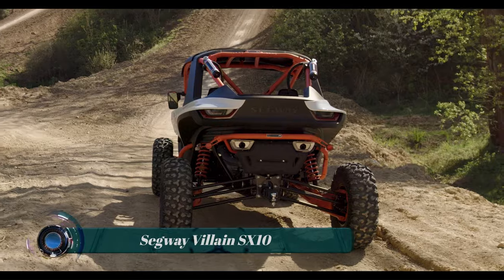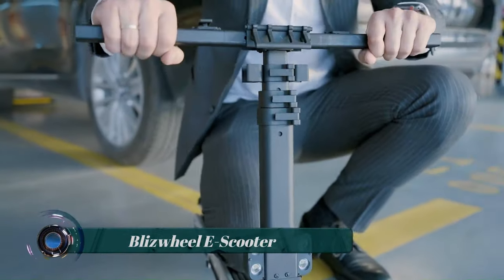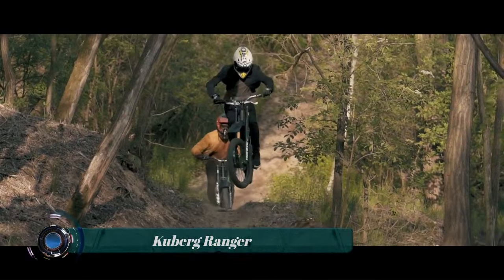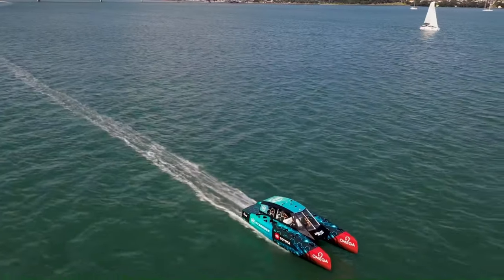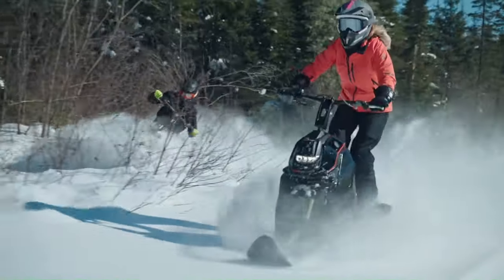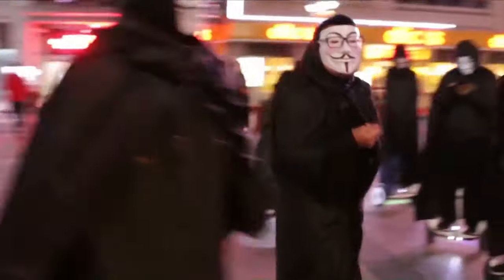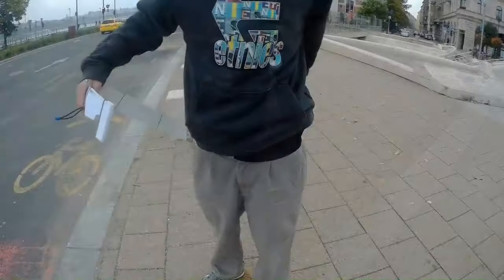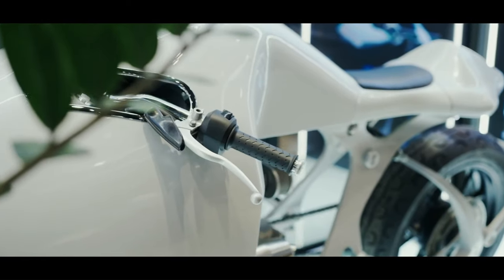Most Unusual Vehicles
00:00-INTRO
00:17-Segway Villain SX10
01:28-Leaperkim Veteran Patton
02:41-Blizwheel E-Scooter
03:49-electric rollerblade suit
05:01-Kuberg Ranger
06:16-CHASE ZERO
07:26-Toyota FV2 Concept
08:31-Widescape WS250
09:46-Blizwheel Electric Roller-skates
10:56-Ninebot S-plus
12:11-Ninebot Gokart PRO
13:23-W Scooter
14:35-Envo FLEX SnowBike
15:41-Bandit9 Supermarine